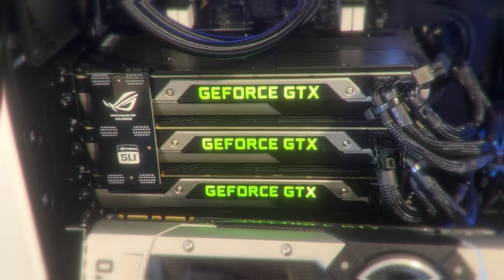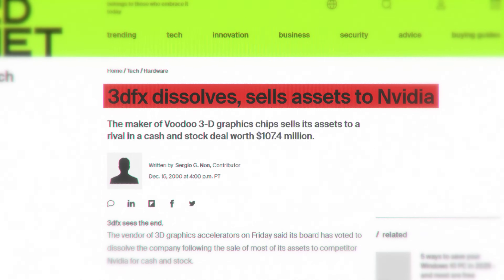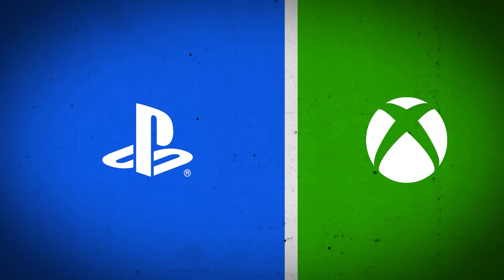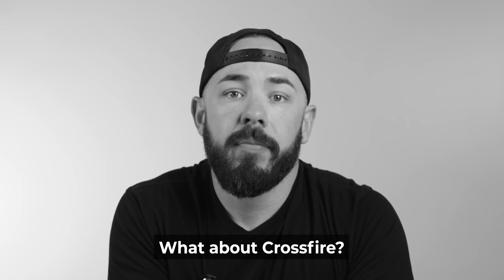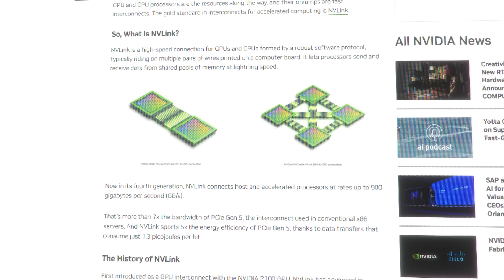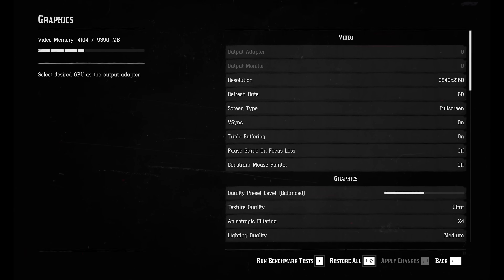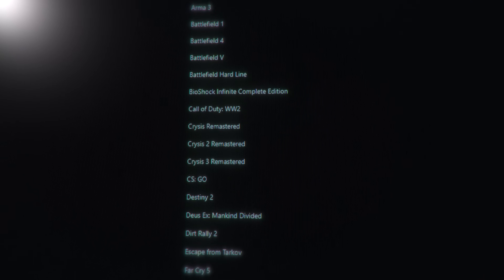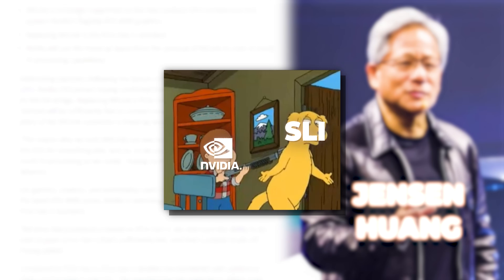Why Did SLI Die?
The Truth About NVIDIA SLI!  In this in-depth video, we explore the rise and fall of NVIDIA SLI and, to a lesser extent, AMD Crossfire. These once-revolutionary technologies promised unparalleled gaming performance but faced numerous challenges that led to their decline. From compatibility issues to diminishing returns, we uncover the reasons behind the struggles and ultimate downfall of these multi-GPU setups.

Join us as we delve into the history, impact, and future implications of SLI and Crossfire in the world of graphics cards. Whether you're a gaming enthusiast or a tech aficionado, this video provides valuable insights into the evolution of GPU technology. Don't miss out on this comprehensive analysis that highlights the lessons learned and what to expect next in the ever-changing landscape of PC gaming hardware.